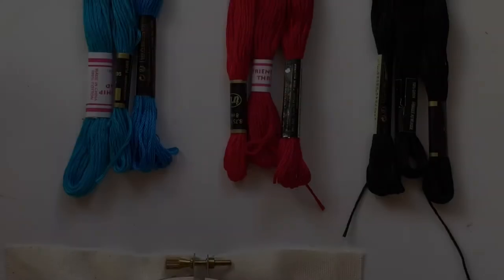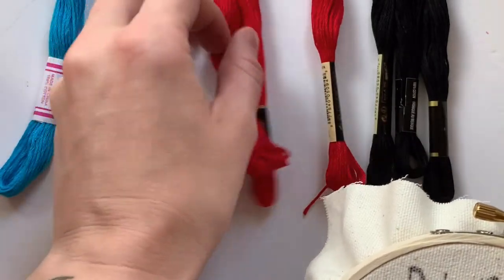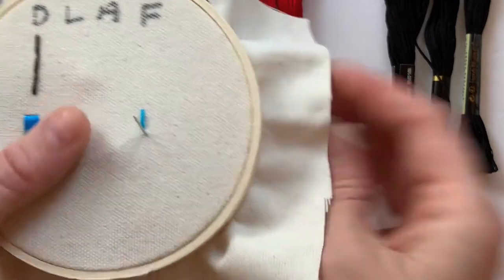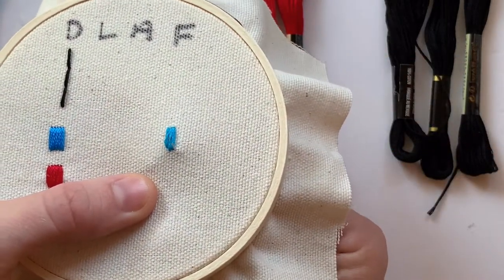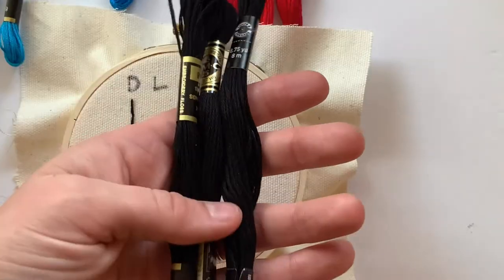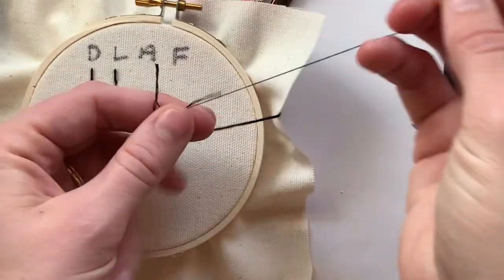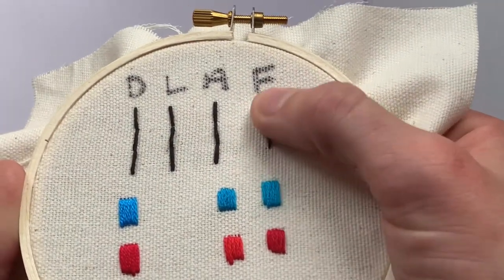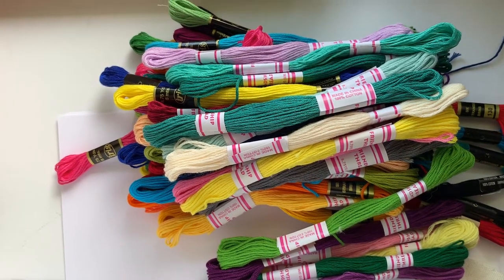Best Embroidery Thread For Hand Embroidery - Is Cheap Floss As Good As DMC?!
Friendship Thread: